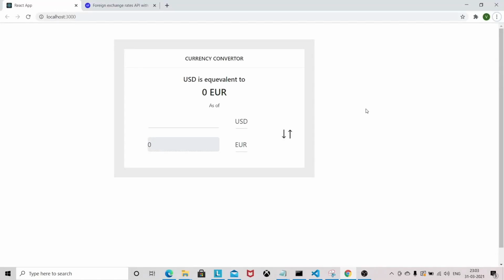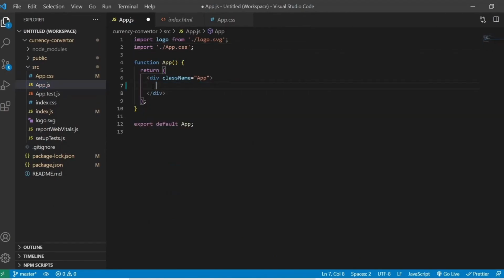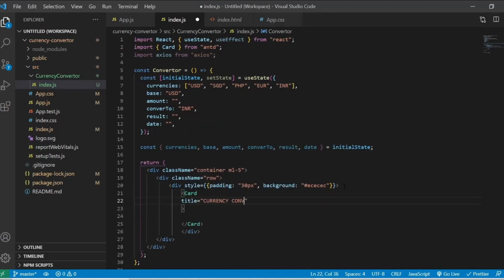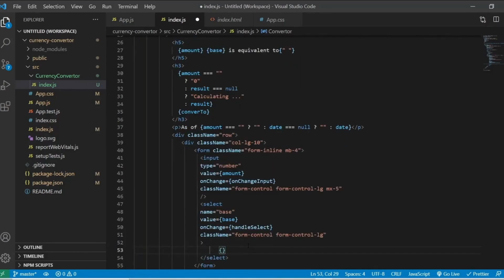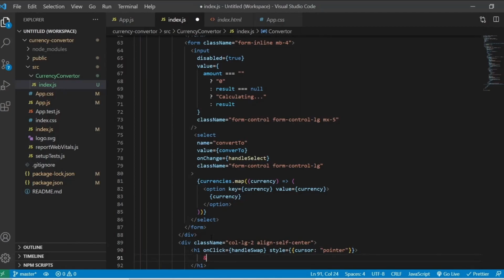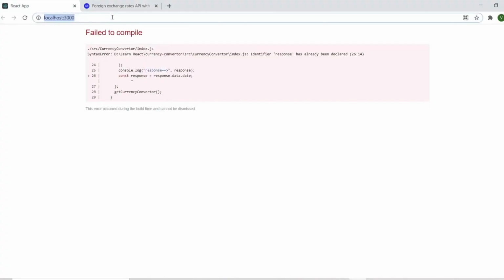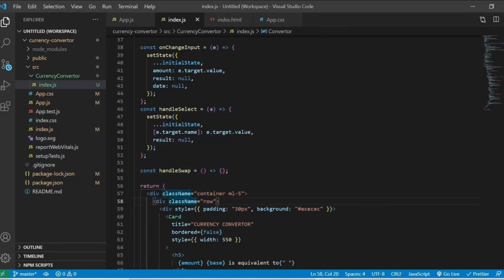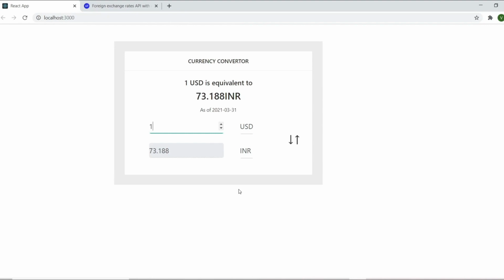Build Currency Convertor App using React Hooks | React JS Beginner Project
In this video, we are going to build Currency Convertor App with the help React Hooks and Async/Await. We will be use free currency convertor api for this project i.e.